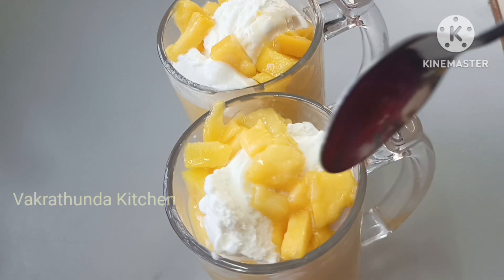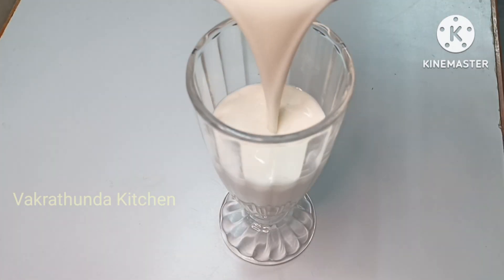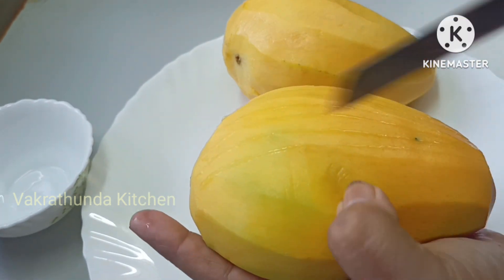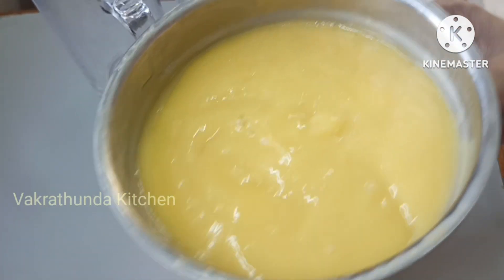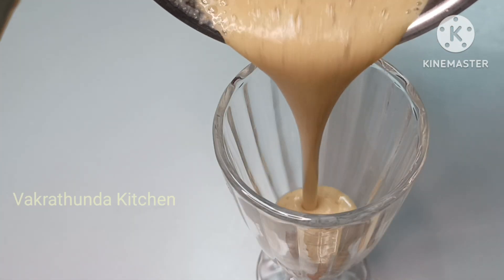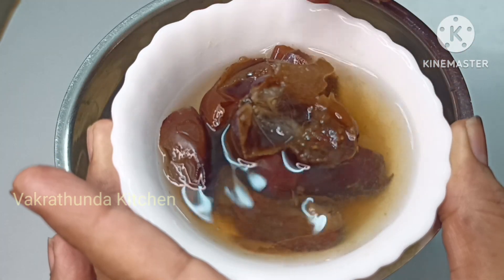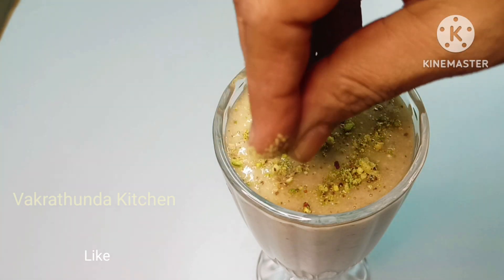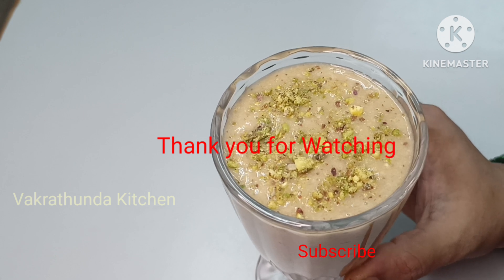Hot 🥵 Summer 🌞 lo Cool 😎 Special Banana 🍌 Milk Shake Mango 🥭 Smoothie and Banana 🍌Smoothie